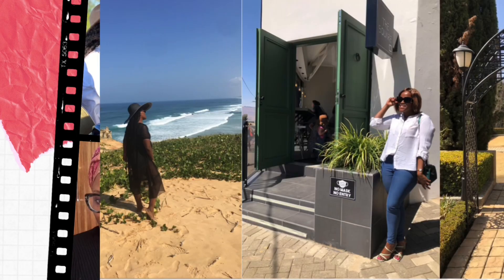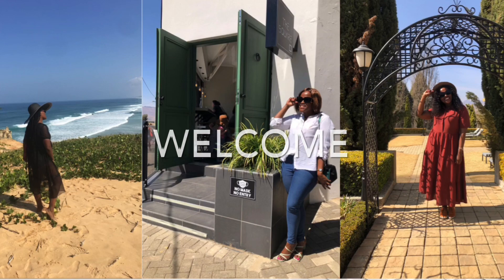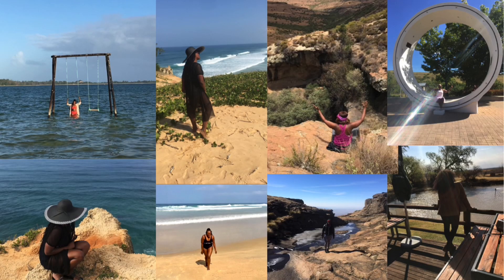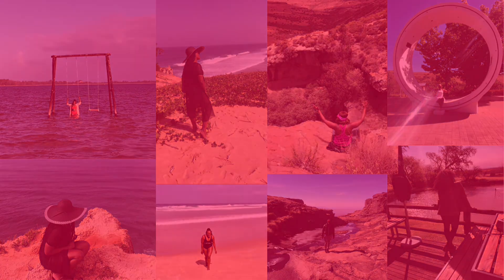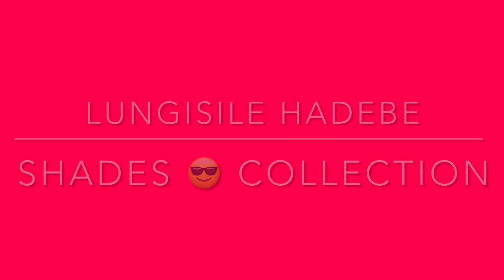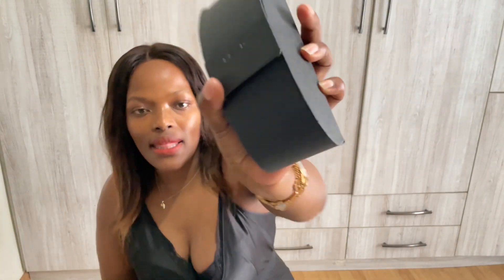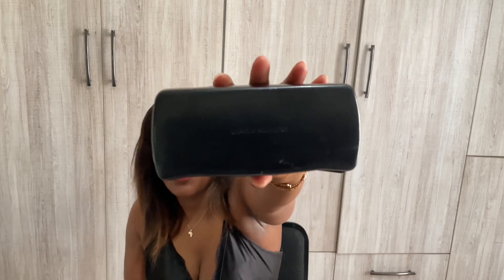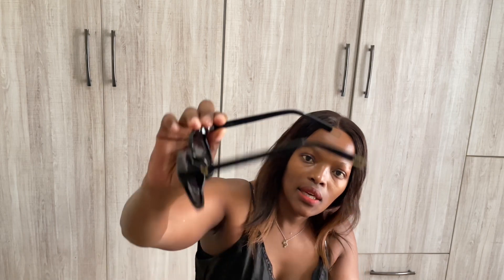My sunglasses collection | designer shade